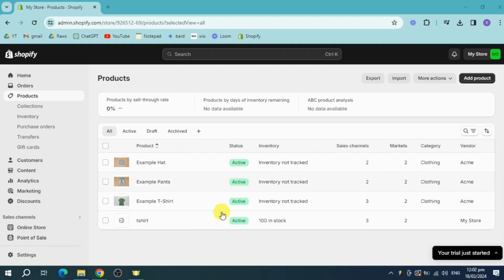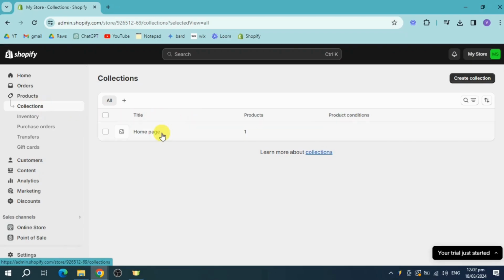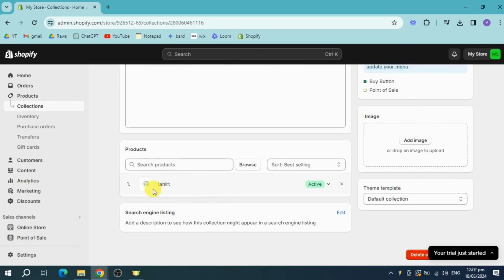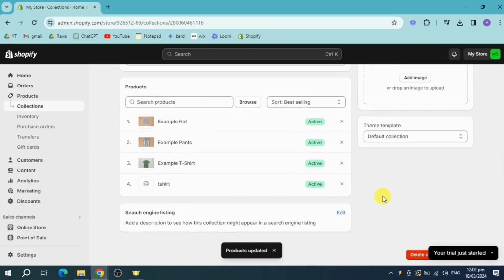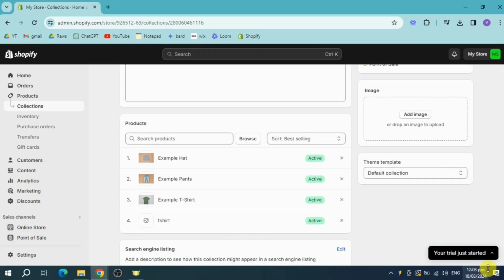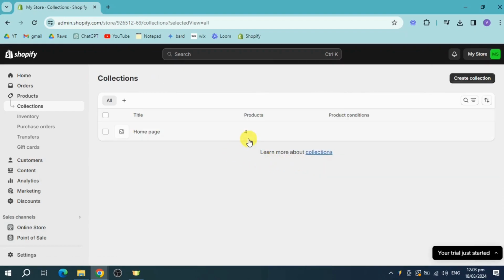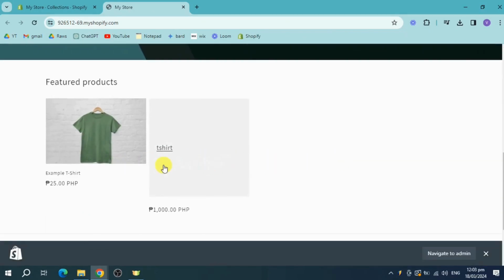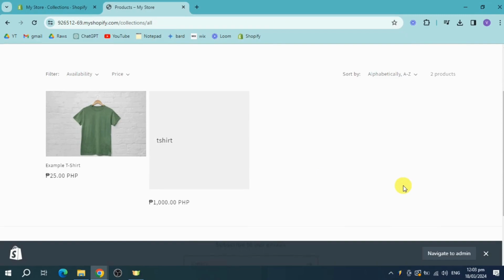How to Add Collections to Homepage in Shopify | Shopify Tutorial (2027)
Want to display collections prominently on your Shopify homepage? Adding collections allows customers to browse categories easily and increases product visibility. This tutorial will guide you through adding collections to your Shopify homepage step by step.

In this tutorial, you’ll learn:
How to access the Shopify theme editor to add collections.
Step-by-step instructions for organizing and customizing collection sections.
Tips for arranging collections to improve customer navigation and sales.

Highlight your products—follow these steps to add collections to your homepage in Shopify!

Chapters:
00:00:00 - Introduction
00:00:10 - Collections and Products
00:00:26 - Adding Products
00:00:55 - Check out New Products
00:01:10 - Catalog Overview